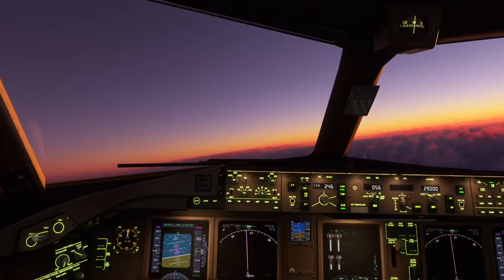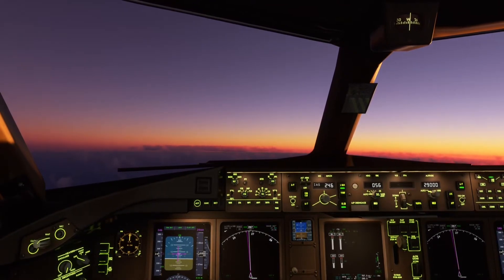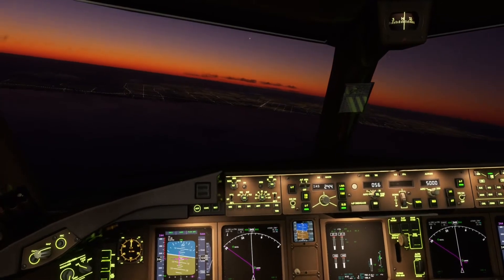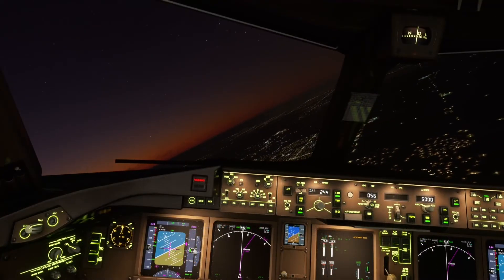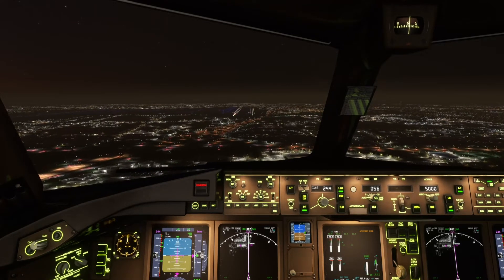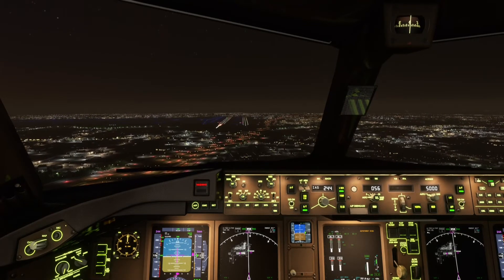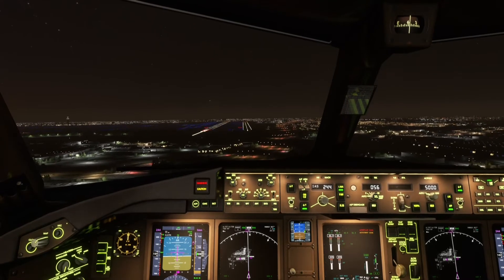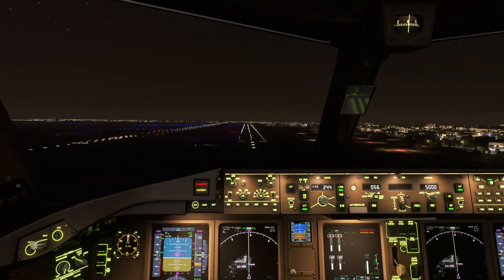MSFS 777 Approach Canada Toronto CYYZ Air Canada Boeing